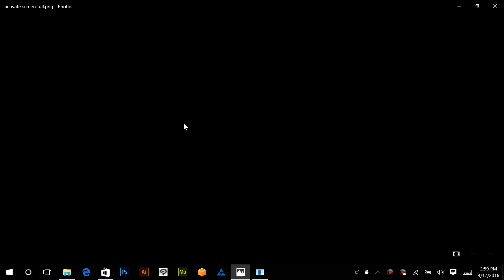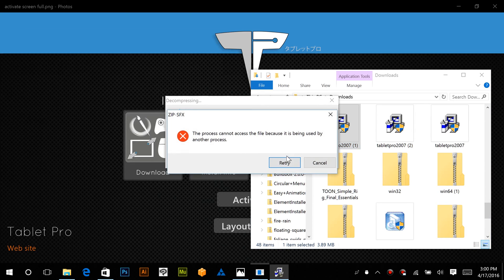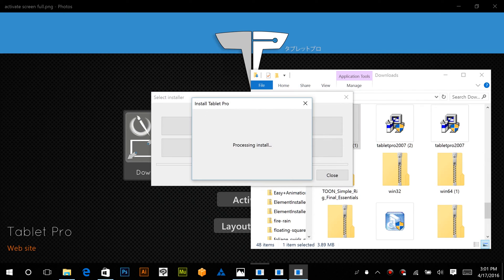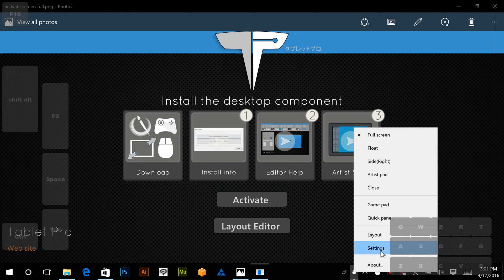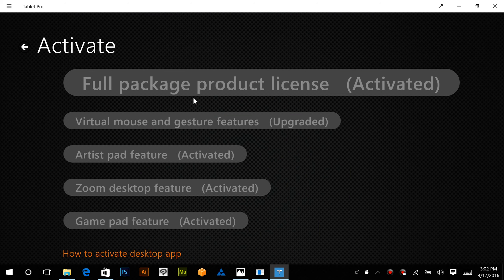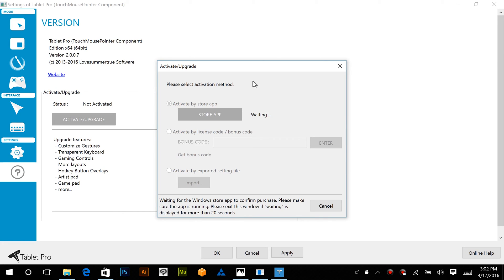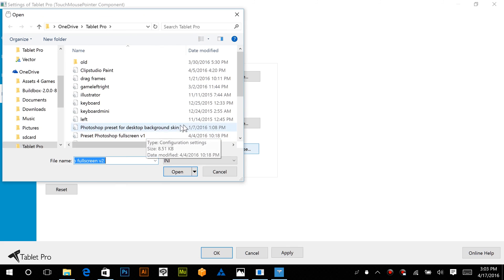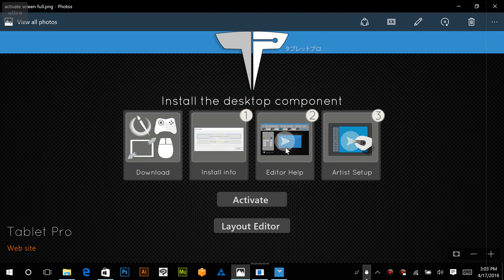Install Info for Tablet Pro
Need help installing Tablet Pro? or have questions about what's about to happen watch this video.